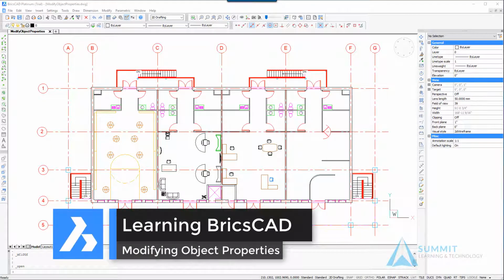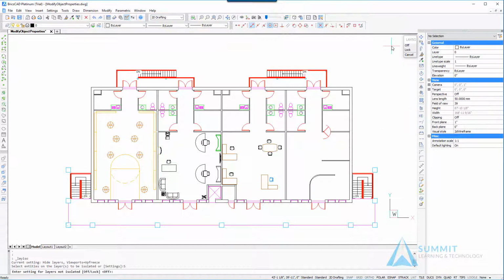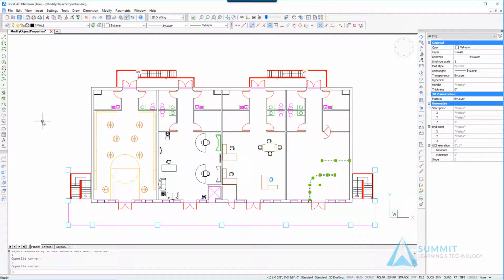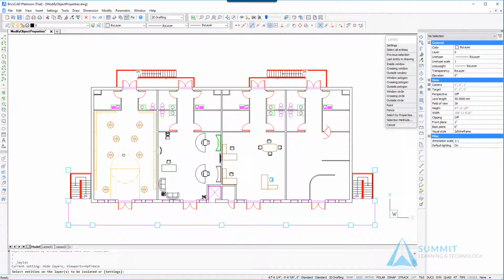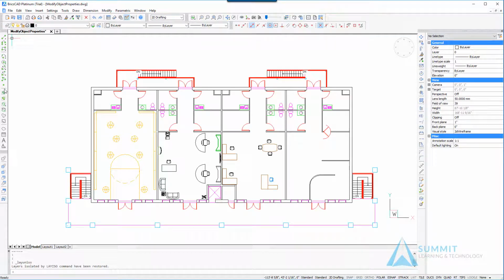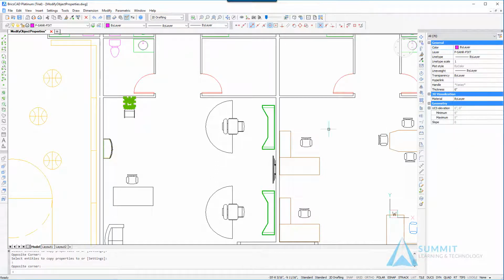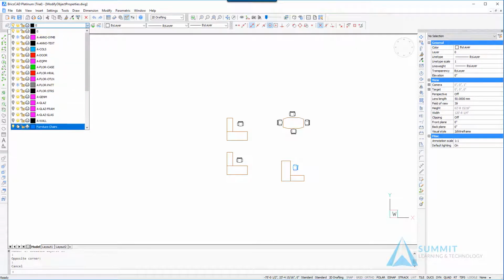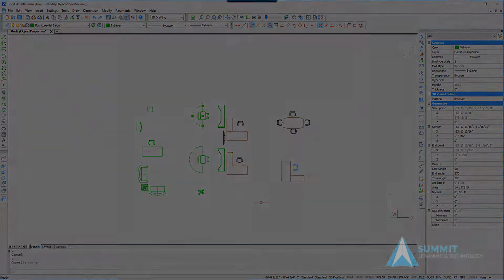Learning BricsCAD - Modify Object Properties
As a part of the Learning BricsCAD Series, this lesson is designed to build your skills with BricsCAD and prepare you to use it in a production environment. To access the real-world exercises, datasets, interactive performance support, and knowledge checks, visit the BricsCAD Learning Channel for the full lesson content.

After completing this lesson you will be able to:
Understand how general properties affect an object.
Make changes to an object using the Properties palette.
Select an object and dynamically change it using Quad.
Use a source object to apply congruent properties to another object.